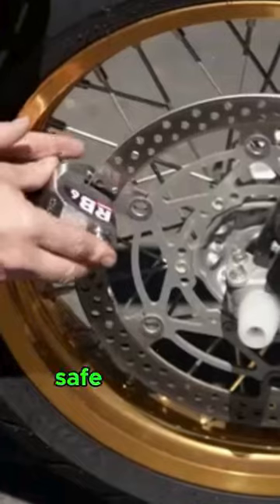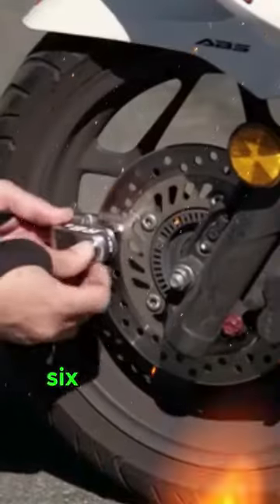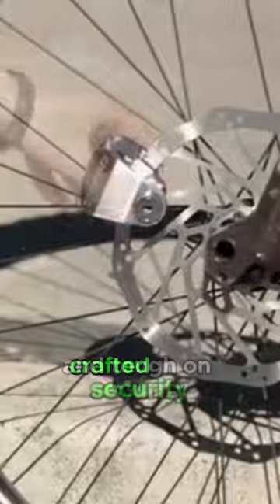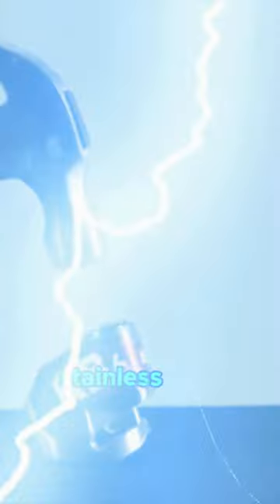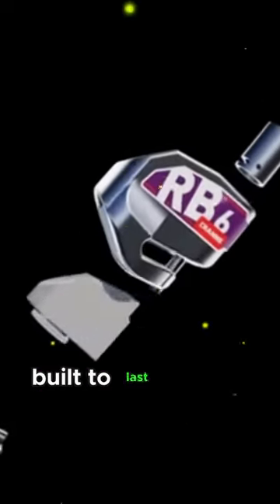🚨Attention all bikers and scooter riders!🛵🏍️ CRANNS RB6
"🚨Attention all bikers and scooter riders!🛵🏍️ Say goodbye to theft worries and hello to peace of mind with the all-new Cranns RB6 Smart Lock! 💪 This revolutionary lock is built with hardened stainless steel, making it virtually impenetrable and the ultimate protection for your two-wheelers. 💯 Not only is it strong and durable, but it's also versatile with its compatibility and high sensitivity alarm, ensuring that your ride is safe at all times. 🚨 But that's not all, the RB6 also comes with a mobile app and motion detection feature, making it a smart lock like no other. 📱 Say goodbye to bulky and complicated locks, and hello to the sleek and lightweight design of the RB6. 🔒 Trust us, your two-wheelers will thank you for investing in their safety. Don't wait any longer, get your hands on the Cranns RB6 Smart Lock today and ride worry-free! 🚲💨 CrannsRB6 SmartLock TwoWheelerSecurity UltimateProtection InnovationAtItsFinest"